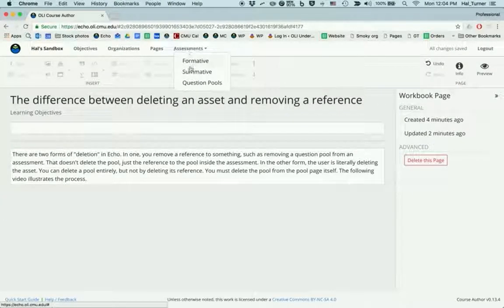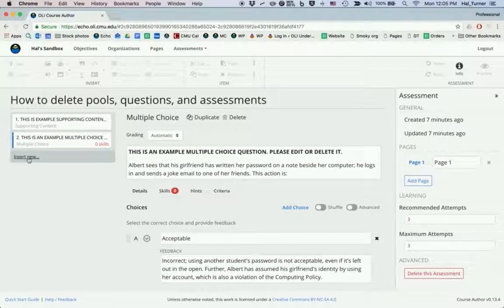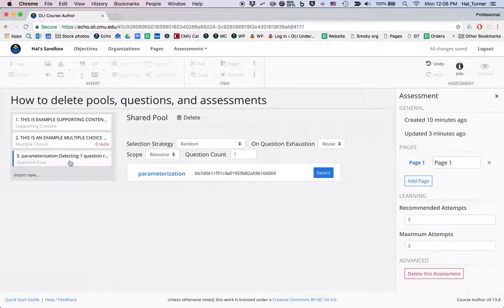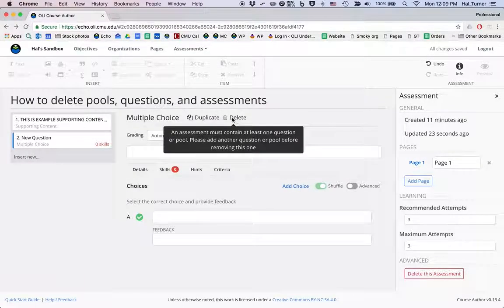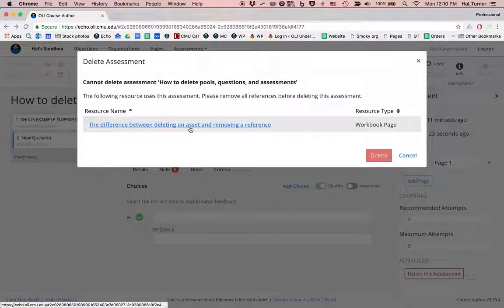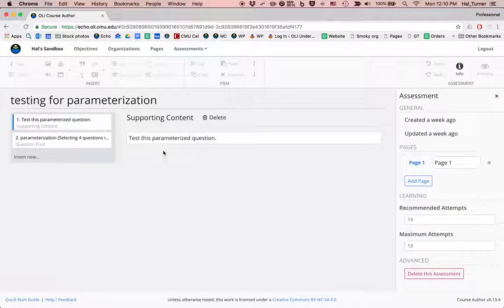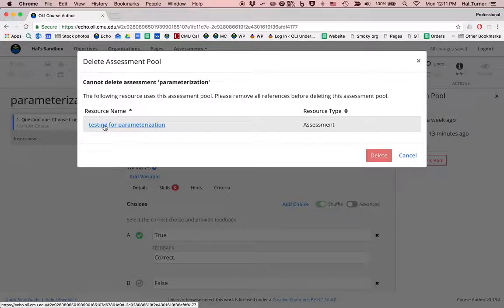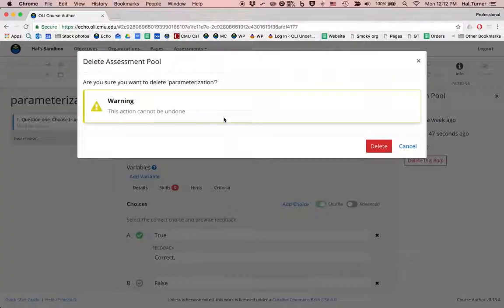OLI Echo: Removing references and deleting assets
The difference between deleting an item and removing a reference to that item in Echo.